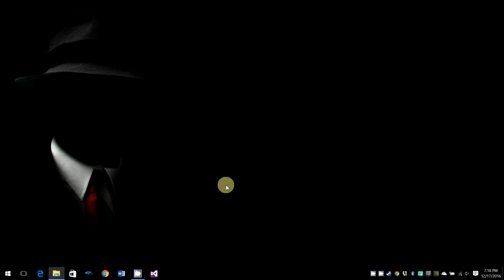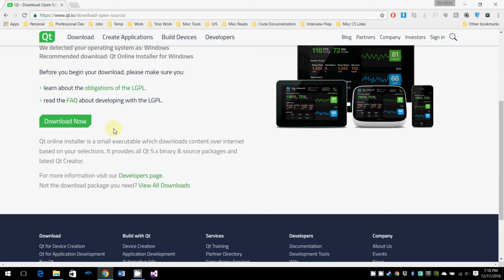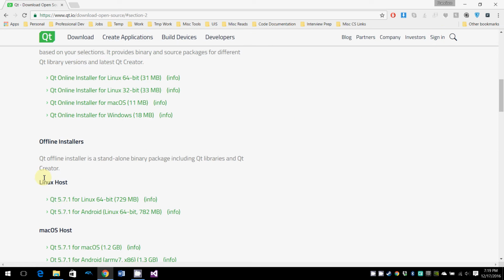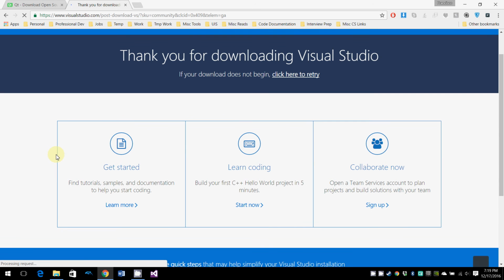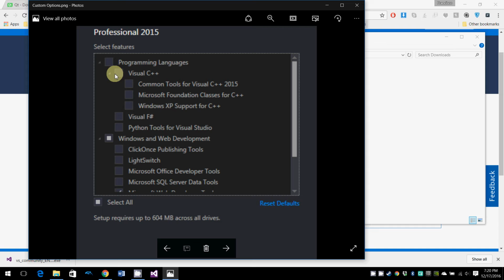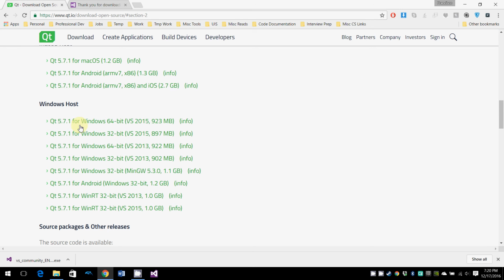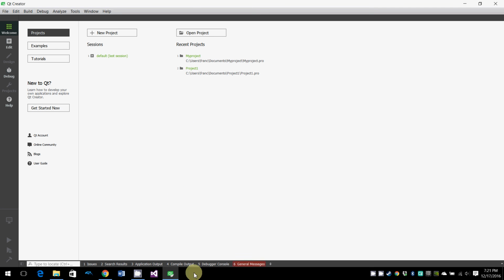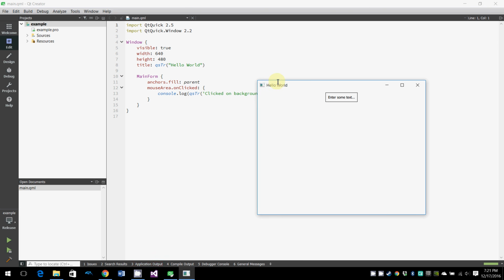Qt Quick Tutorial 1 - How to install Qt Creator IDE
In this tutorial I show you how to install the Qt Creator IDE so you can start developing Qt applications.
If you would like to see a tutorial for something specific please post it in the comments!